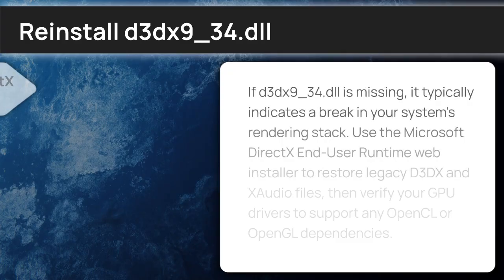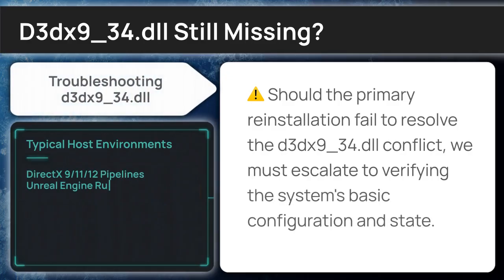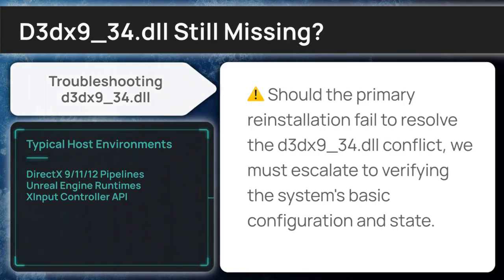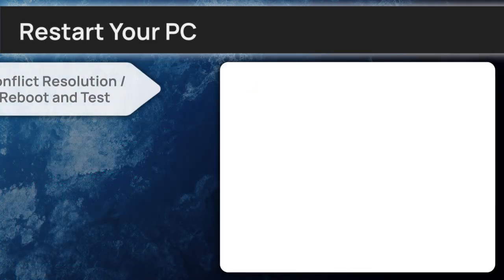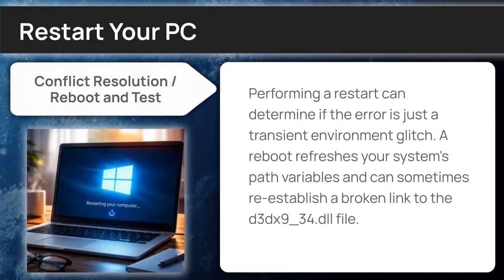d3dx9_34.dll Not Found? Fix Retro Games!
D3dx9_34.dll: Tutorial on How to Fix Missing or Corrupt DLL Errors in DirectX End-User Runtime. 🛠️⚙️ More information about a third-party optimization tool can be found

What exactly is D3dx9_34.dll? This DLL acts as a shared toolbox for DirectX End-User Runtime, allowing it to run essential processes. If Windows can’t find it, the issue is often related to missing components or an incomplete installation.

What is D3Dx9_34.dll? A specialized legacy version of the DirectX 9 helper library. It is mandatory for games released around 2007 (like BioShock or Crysis). Without it, the game engine will fail to initialize the 3D graphics context, reporting "The program can't start because d3dx9_34.dll is missing."

D3dx9_34.dll functions as a Graphics Rendering Library DLL that relies on the DirectX 9.0 Extension within DirectX End-User Runtime. In this video, I’ll walk through commonly suggested troubleshooting steps you can try.

▶ Today's Topic:

- Find information on the d3dx9_34.dll file
- Manual DirectX Library Sync
- Resolving missing d3dx9_34.dll dependency files

Timestamps:

00:00 - What Is d3dx9_34.dll and How Is It Used by Programs
00:19 - How to Manually Reinstall d3dx9_34.dll File
00:43 - Reboot Your System for Changes to Take Effect
01:02 - Avoid Unsafe Fixes That Can Harm Your PC